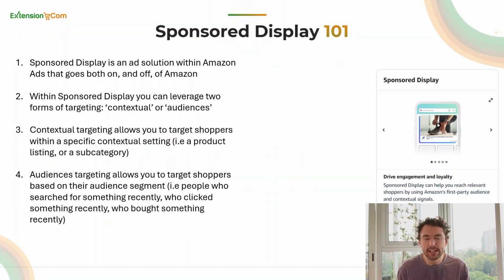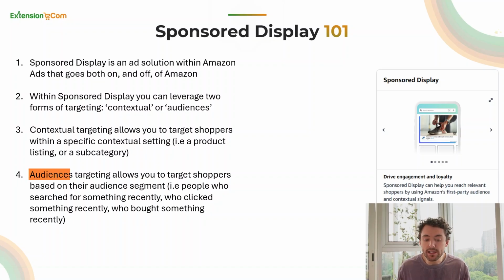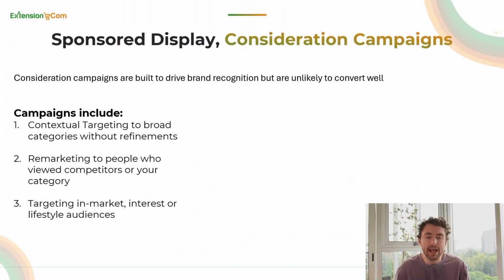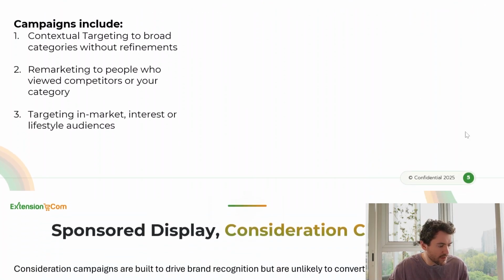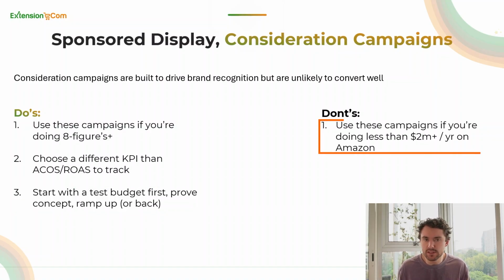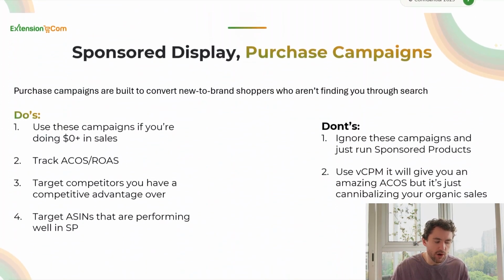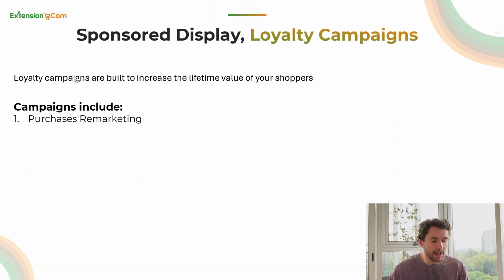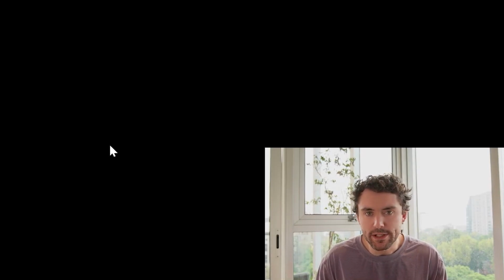Boost Your Amazon Sales With Sponsored Display (2025 Do's and Dont's)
This video covers Amazon Sponsored Display Do's and Dont's - specifically how Amazon's Sponsored Display Ad solution correlates to the marketing funnel, which campaigns to use for each stage of the funnel, what to do within the ad solution, and what not to do within the ad solution.